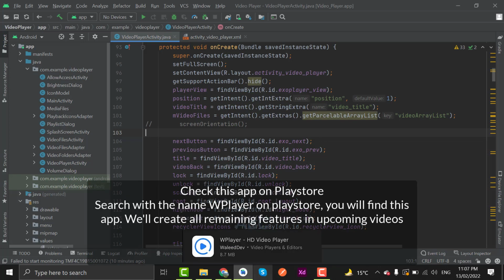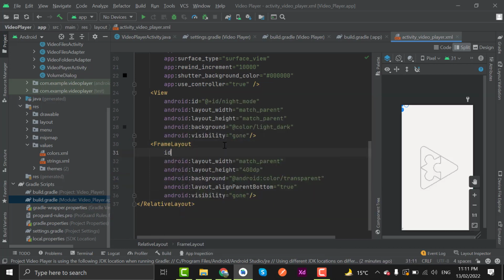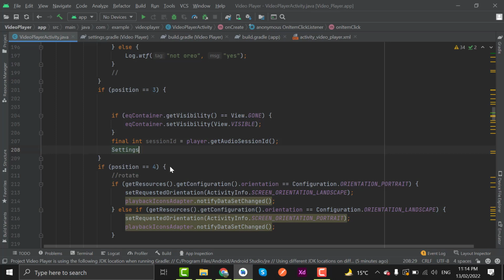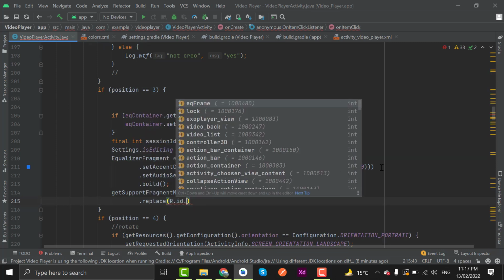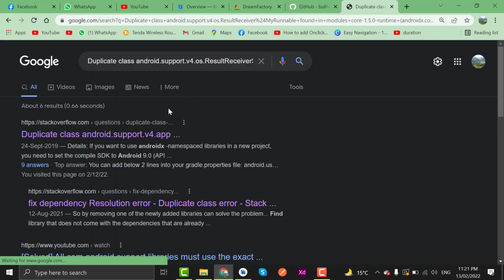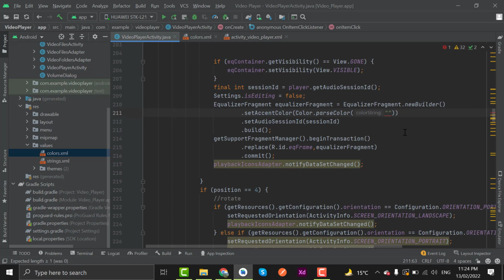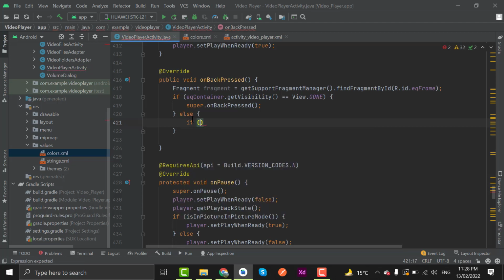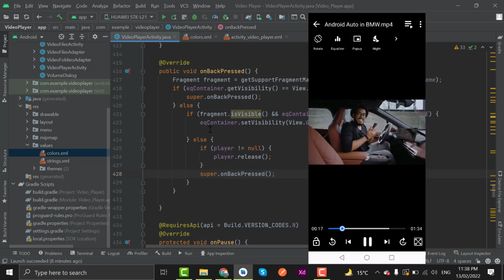Video Player App in Android Studio (Part 26) | Implement Equalizer in VideoPlayer in Android Studio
In this Tutorial we will see how to implement equalizer in video player in android studio, that is part 26 of playlist ( How to create video player app in android studio ). We will use a dependency for implementing equailzer that contains all required frequencies including bass booster and 3D.

Following are the features that we will create:
Support Subtitles
Equalizer
Navigation Drawer
Section for showing all videos of device
Rename Video
Delete Video
Search Video
Mute / UnMute
Ads Integration